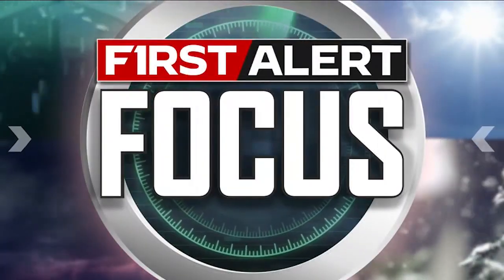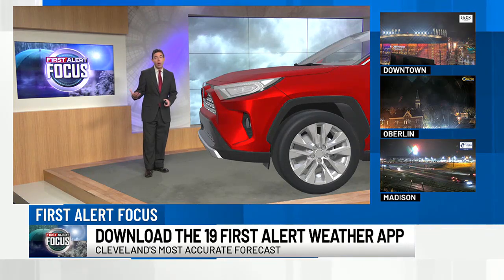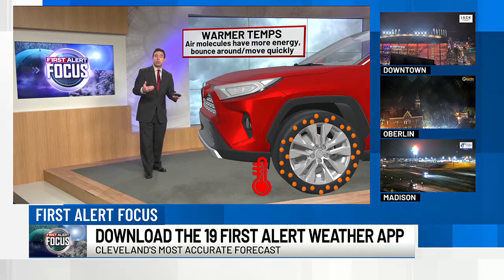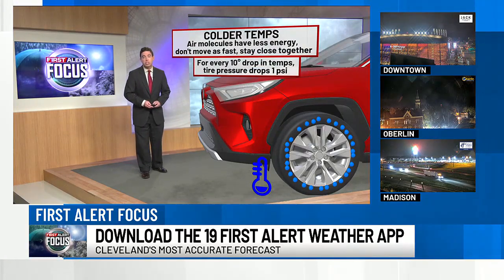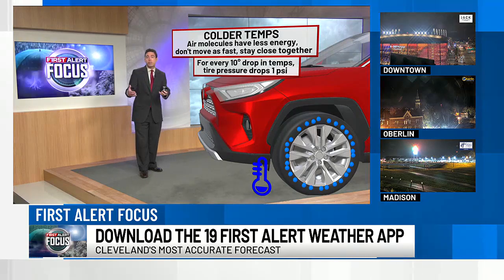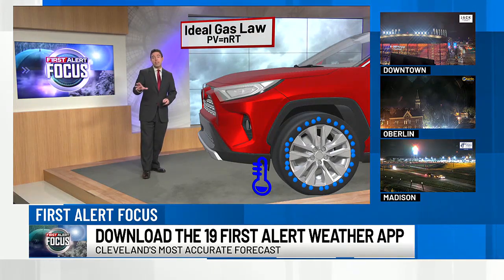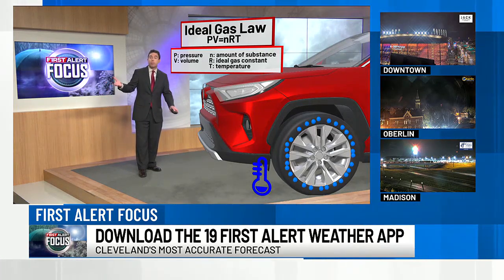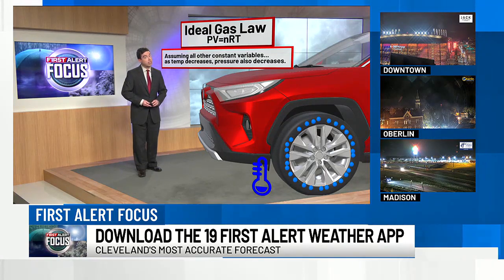First Alert Focus: Why cool temperatures lower YOUR tire pressure